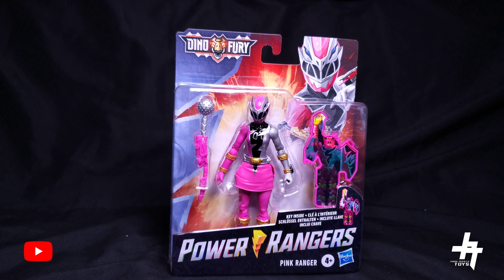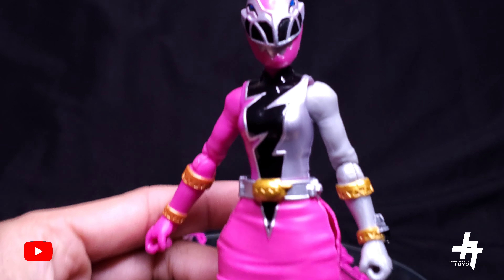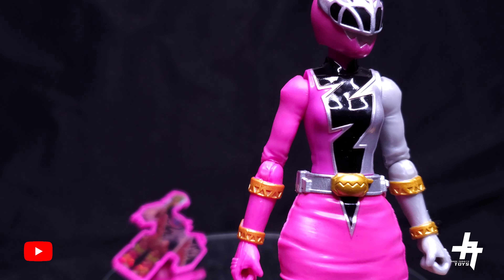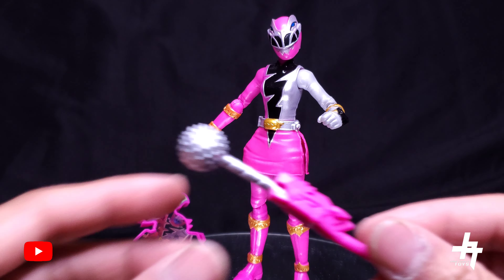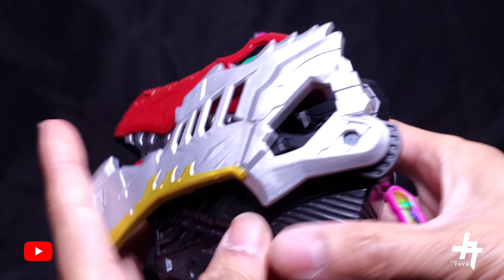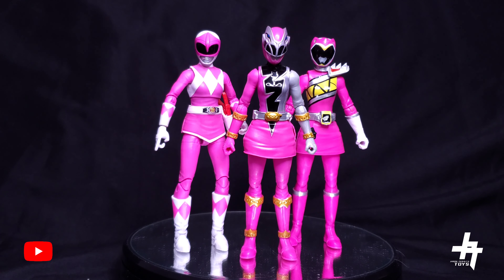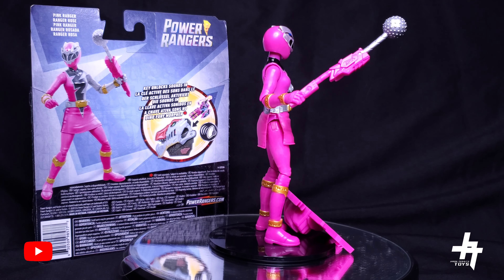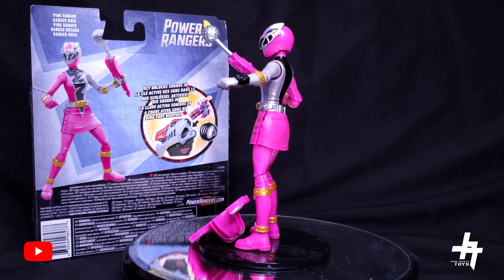JPT TOY REVIEW #133: @hasbro POWER RANGERS DINO FURY PINK RANGER 6" BASIC FIGURE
What's going on JPT Friends! In my 133rd Toy Review I'll reviewing the new 2021 Hasbro Power Rangers Dino Fury Pink Ranger 6" Basic Figure!

Grab your Dino Fury Pink Ranger figure at Amazon! ⬇️

SHOP THE JASON PERALTA TOYS MERCHANDISE LINE POWERED BY SPREADSHIRT

For my Power Rangers, Transformers and Marvel Toy Photography. The Main JPT IG ⬇️